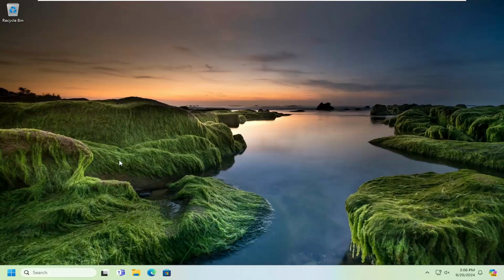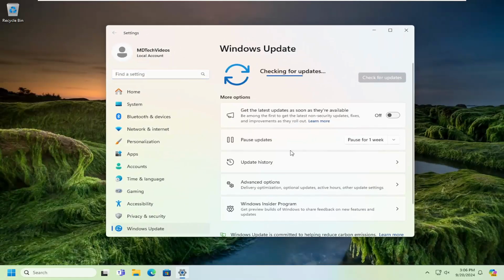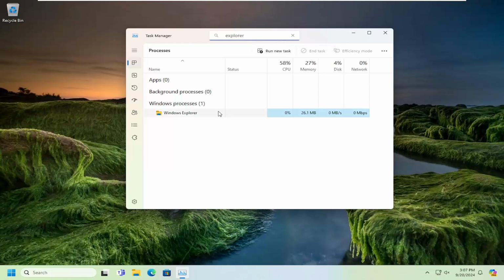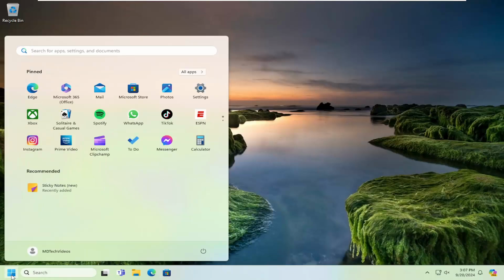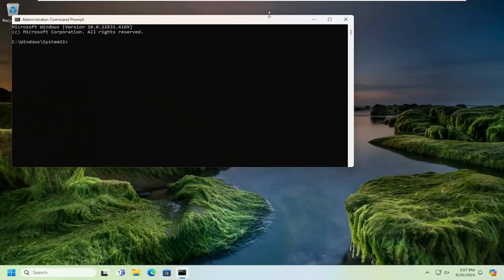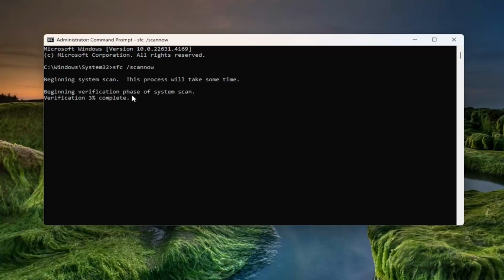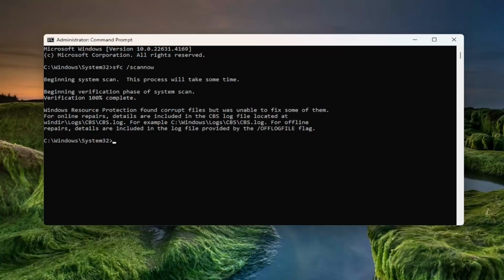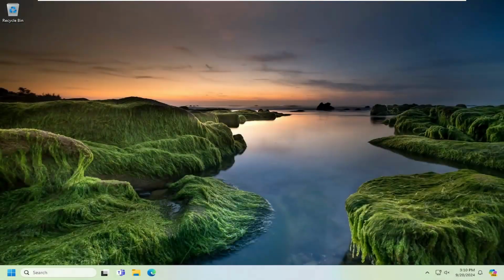File Explorer Tabs Missing or Not Showing in Windows 11 [Guide]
In this video, we tackle the issue of missing or not showing tabs in File Explorer on Windows 11, a problem that can disrupt your workflow and make file management more cumbersome. The tab feature is designed to enhance organization and efficiency, so it can be frustrating when it’s not available. We provide a comprehensive guide to help you troubleshoot and restore the tab functionality in File Explorer.

Issues addressed in this tutorial:
file explorer tabs missing or not showing in windows

We walk you through several potential solutions, including checking your system settings, updating Windows, and exploring registry modifications. Our easy-to-follow instructions ensure that users of all skill levels can follow along and regain access to the tab feature. By the end of this video, you'll be equipped with the tools needed to fix the missing tabs in File Explorer and improve your overall file management experience in Windows 11.